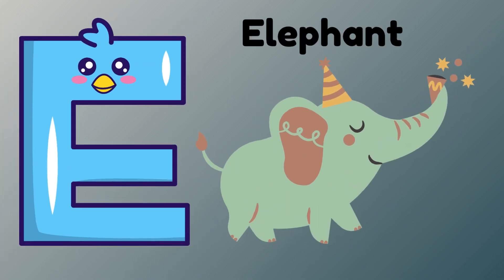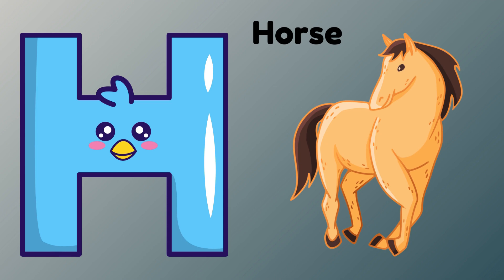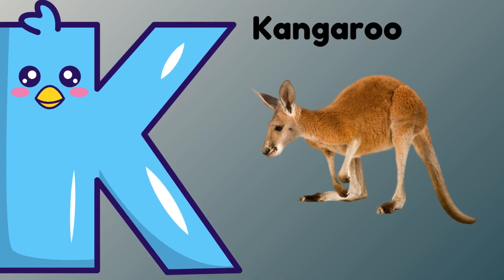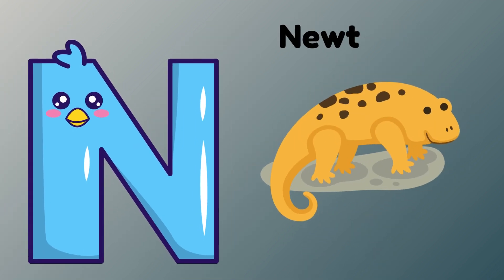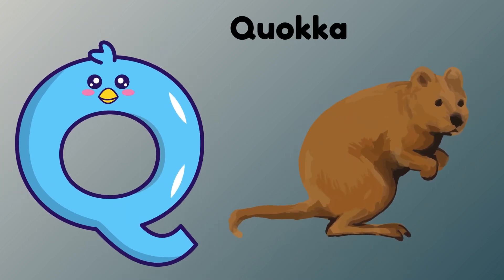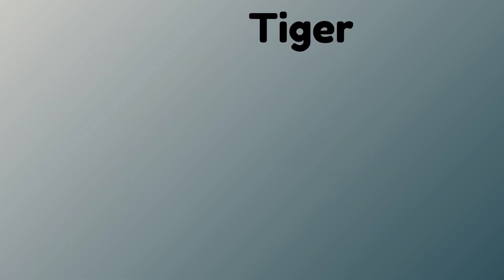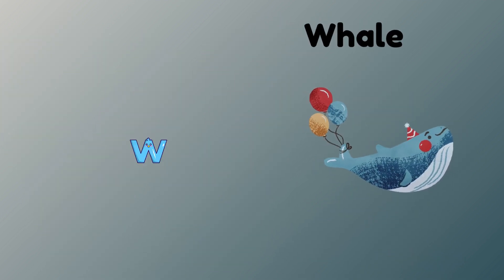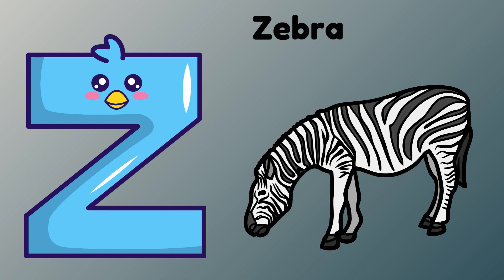Abc Song | Abc Phonics Song For Toddlers | Alphabet Song for Kids | A for Apple | Nursery Rhymes